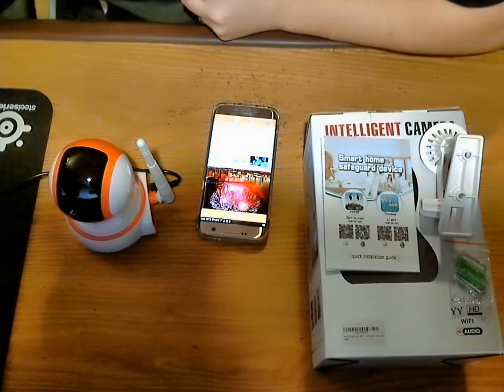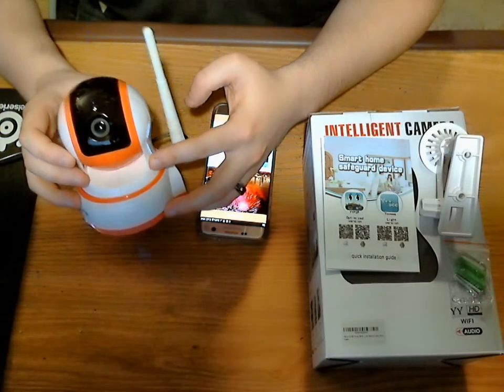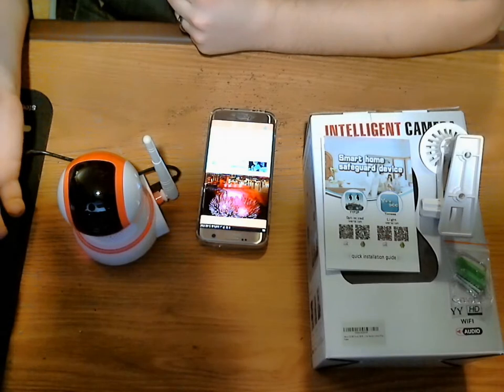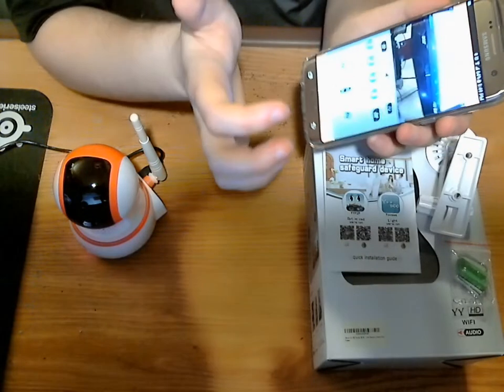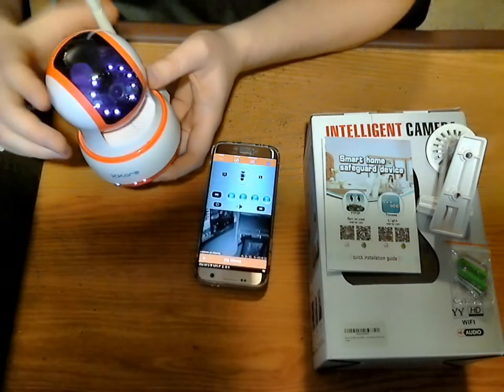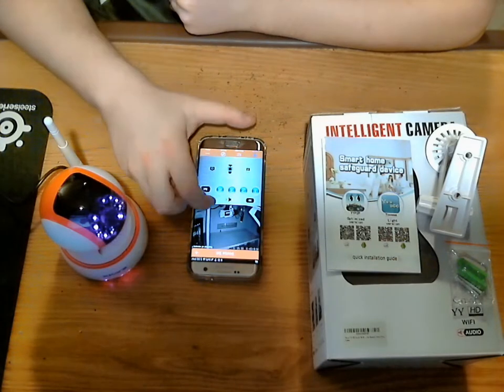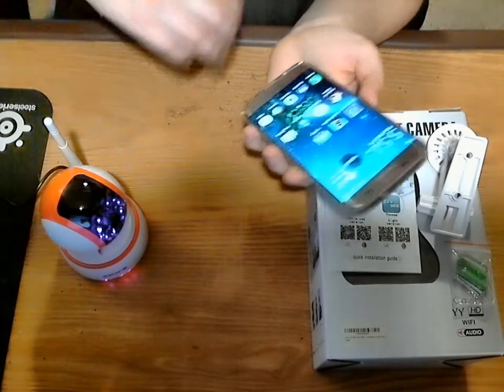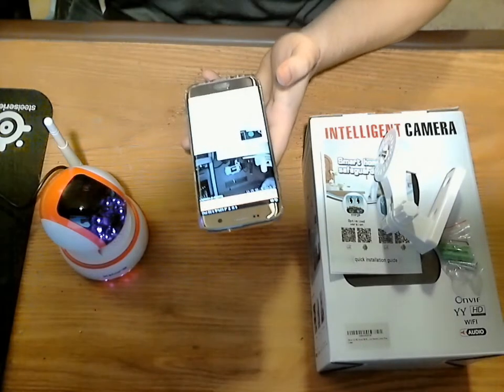Robo's Honest Reviews - Xkora 720 HD Pan & Tilt WIFI Wireless Wired IP Camera Baby Monitor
I am really happy so far with this camera.  My first impression was in how easy it was to setup and configure with my phone.  I have tried other very similar cameras in the past and all of them were an absolute pain to setup and required connecting directly to your computer to configure the WiFi.  Not this one, after you download the app on your phone you simply need to launch it and follow the easy step by step process to program the camera to also connect to your WiFi.  After it is connected it took me a little bit to figure out the controls of the app but once you do its surprisingly nice.  I love how it alerts you with a siren icon whenever it detects motion.  This works great for baby monitoring and can easily be toggled on and off within the app itself.  The controlling of the camera was done with a simple flick of the finger in the direction you would like it to move.

All in all I am very impressed.  I would also like to make mention this was provided to me in exchange for an honest unbiased review.